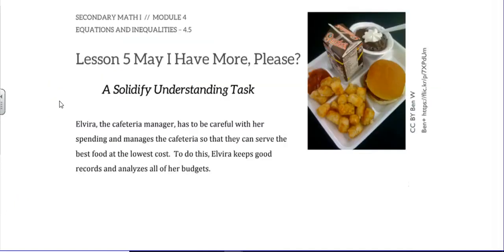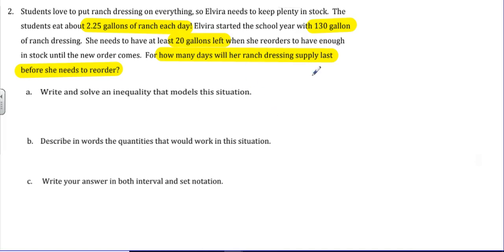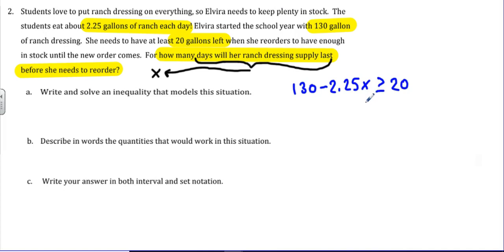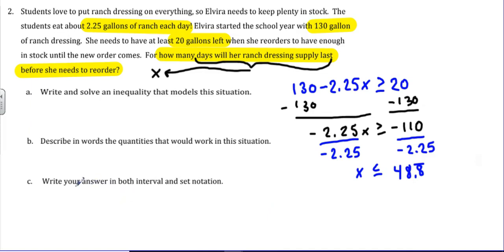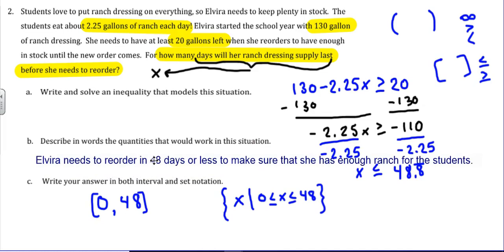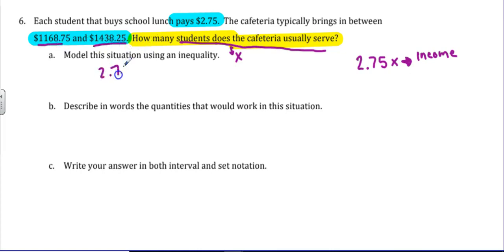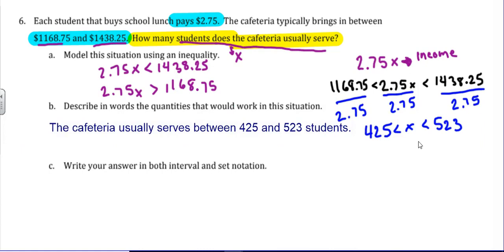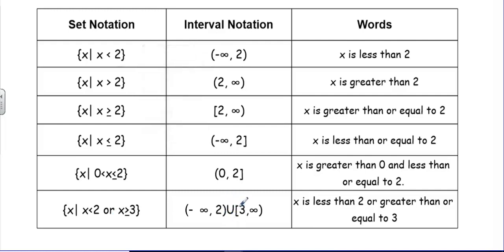M1 U4 Lesson 5 May I have More Please Summary Video